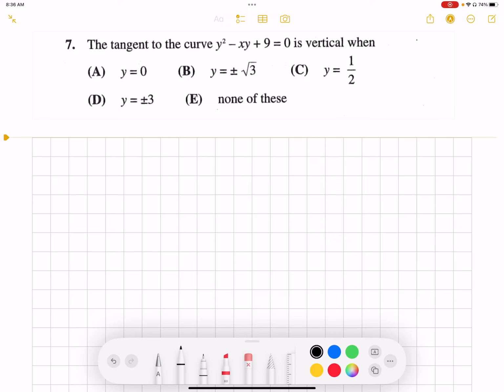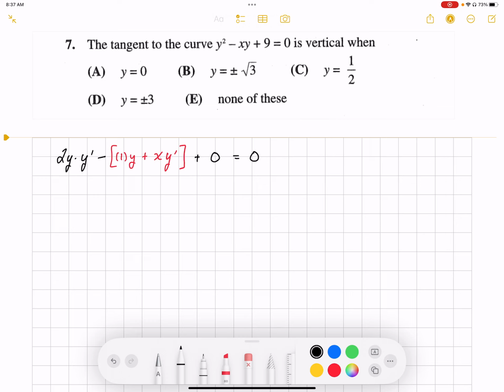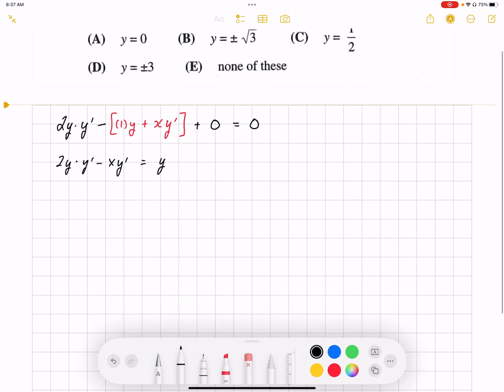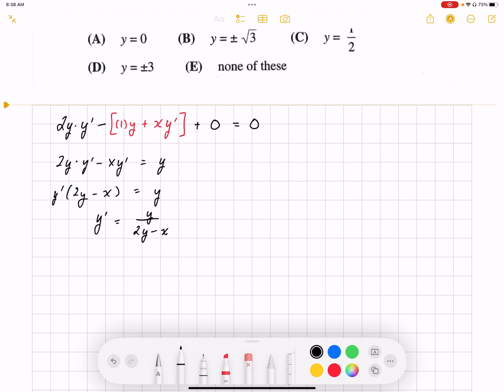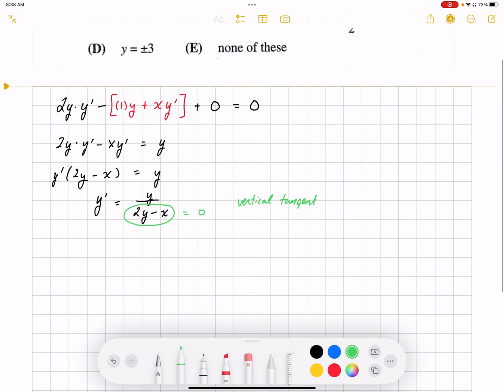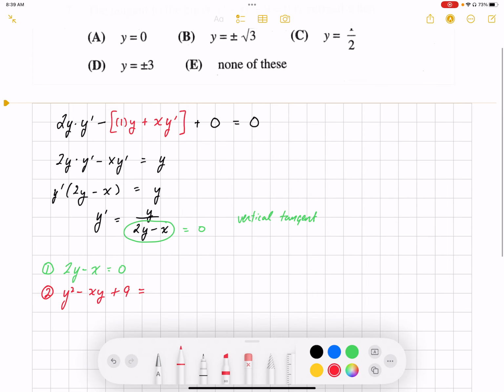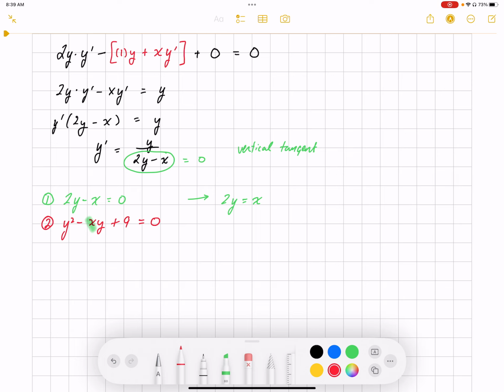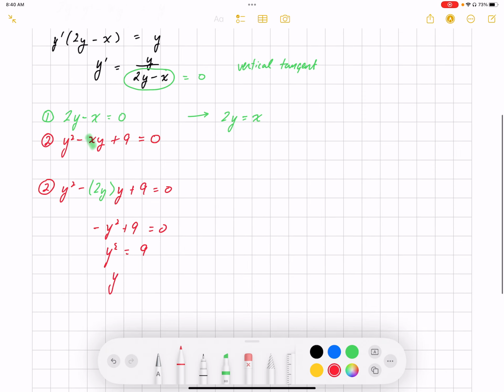18 Hmk 00Baron’s AP Calculus Ch3 p133 Q#7